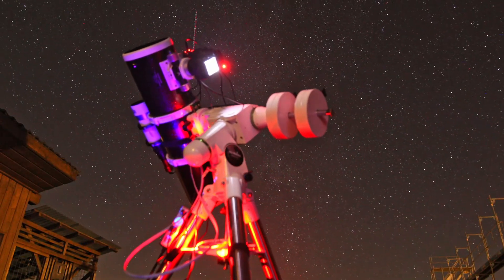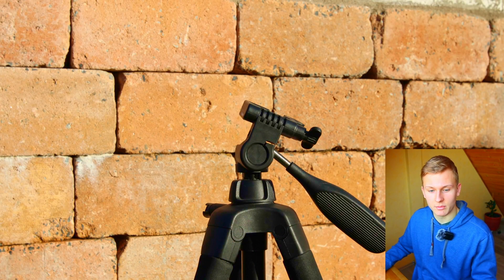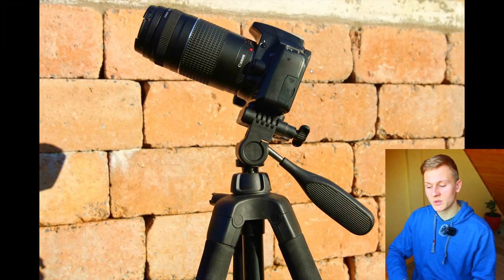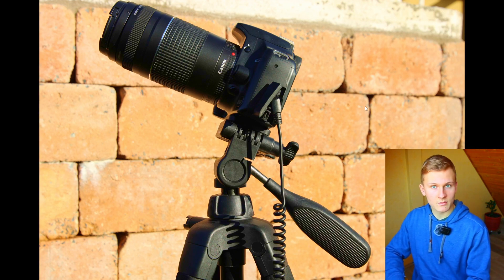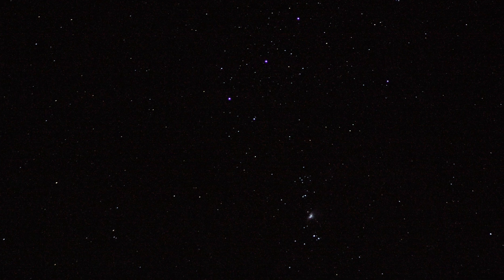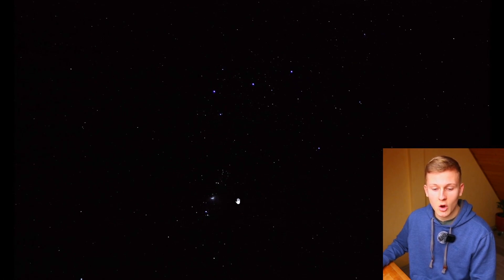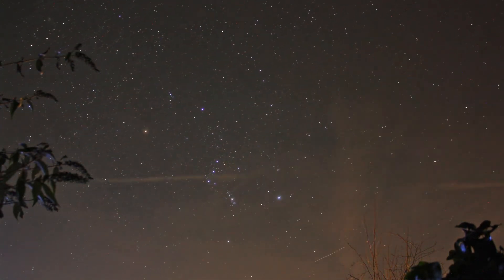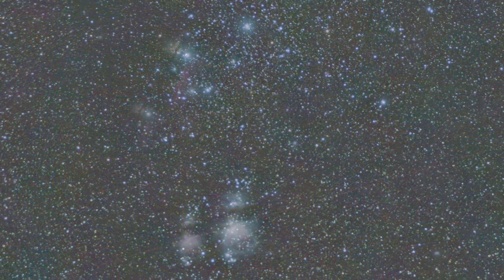Astrophotography for Less Than 200$: You Won’t Believe This!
In this video, I want to show you that astrophotography doesn't have to be expensive. Many beginners decide against starting the hobby of astrophotography because of the prices for equipment. However, you can also do astrophotography for under $200.
In this video, I will show you exactly how you can capture amazing images of deepsky objects with just $200.